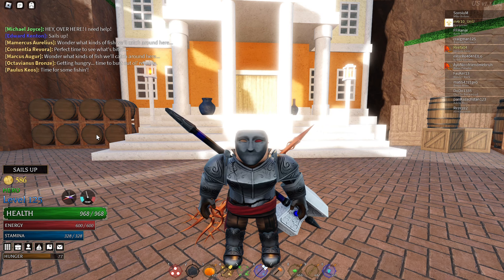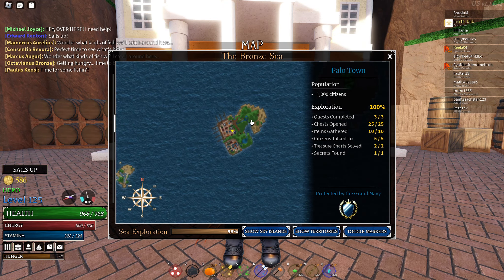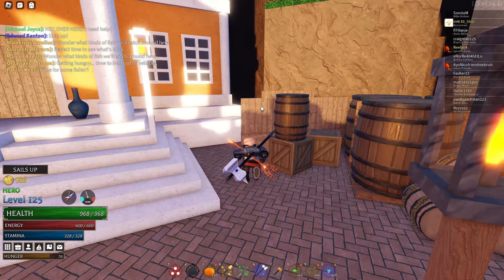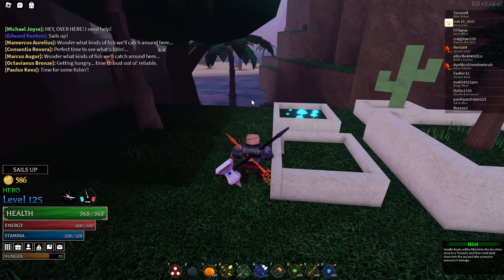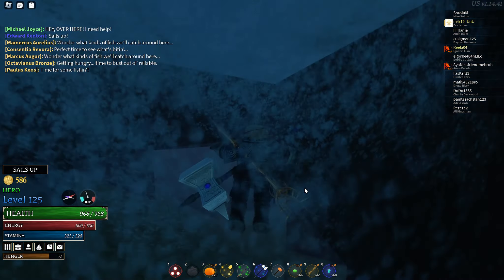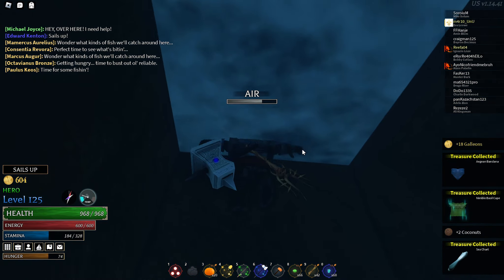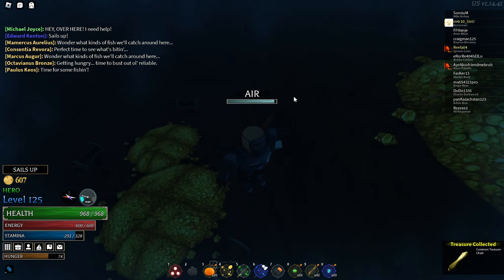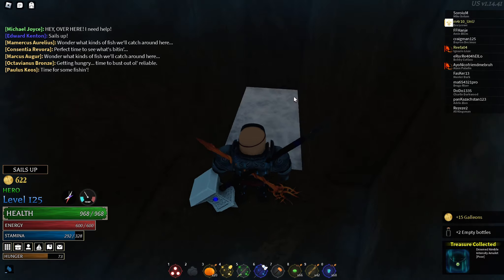NEW Palo Town Secret | Arcane Odyssey Roblox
Hello guys, haven't seen you since i last uploaded a roblox video.
There has been an update with an added secret in palo town, gems and the dark sea.